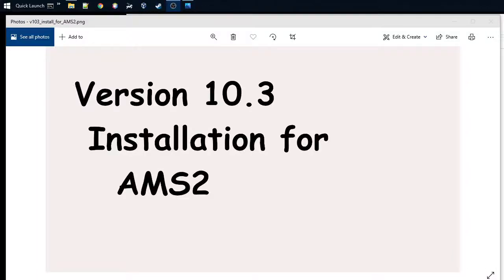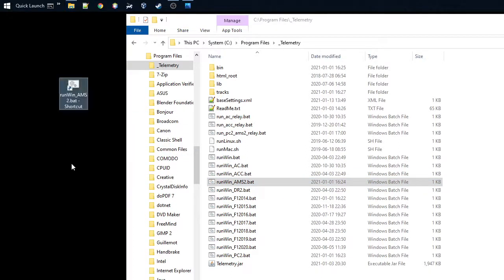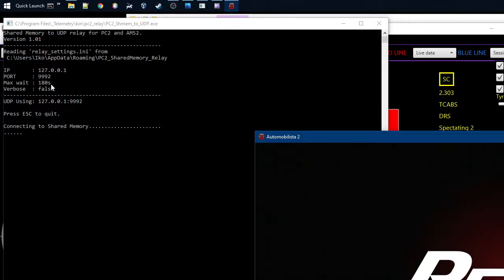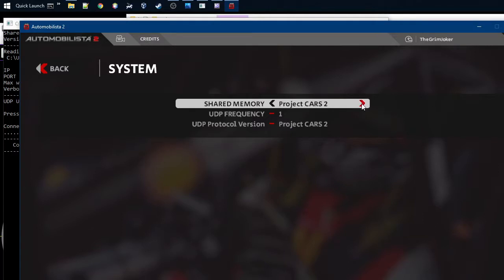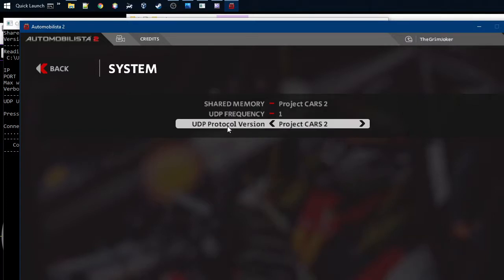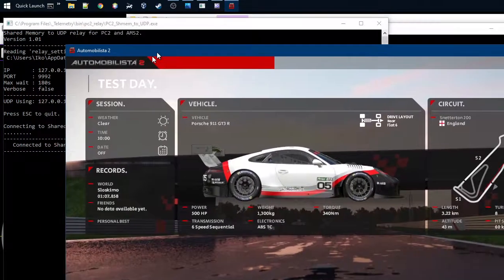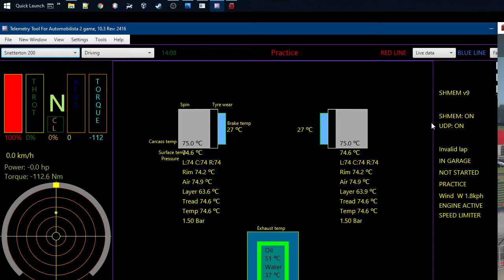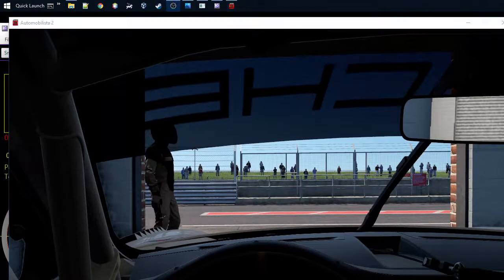How to get the telemetry from AMS2 for version 10.3.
How to make my Telemetry tool to work with AMS2, so it uses the data from UDP and Shared Memory.